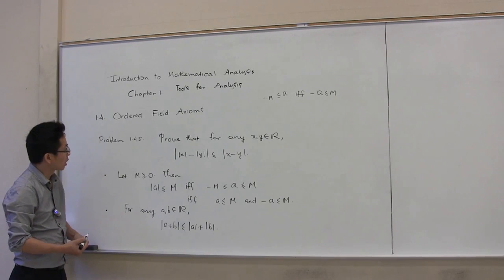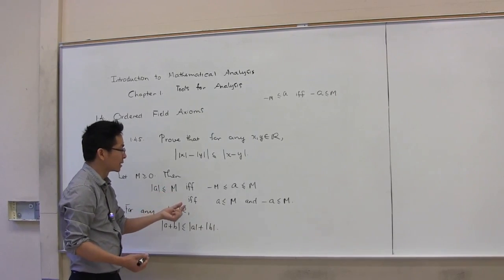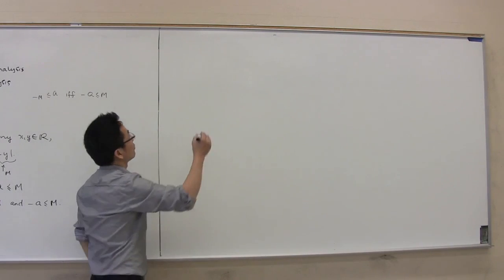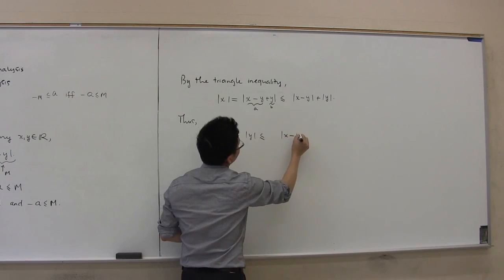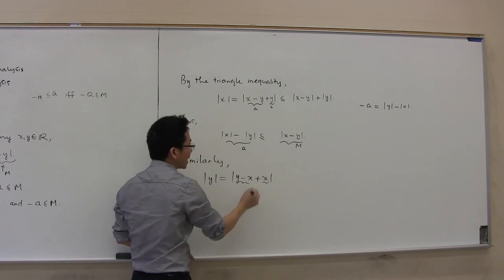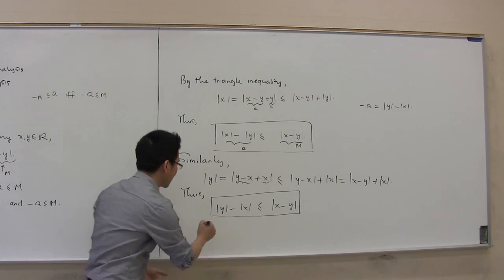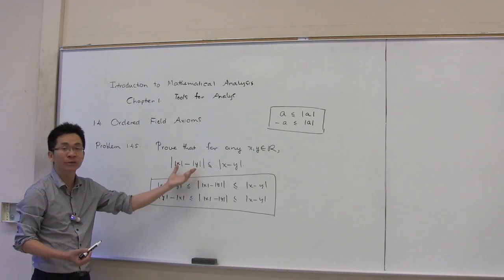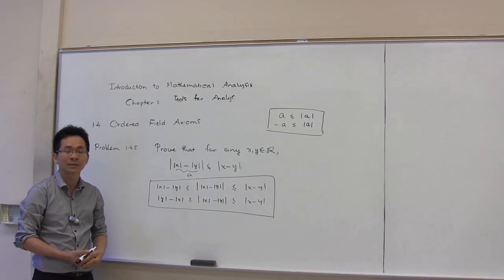The Triangle Inequality --- Problem 1.4.7